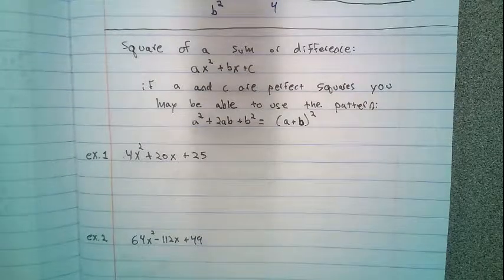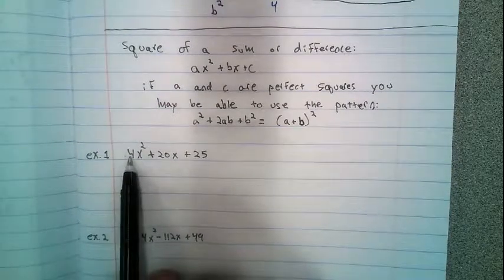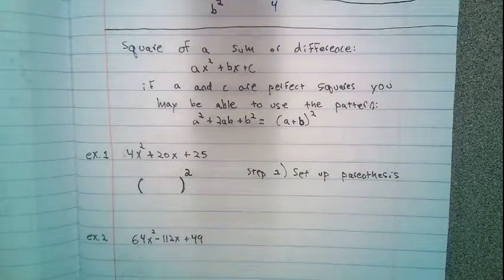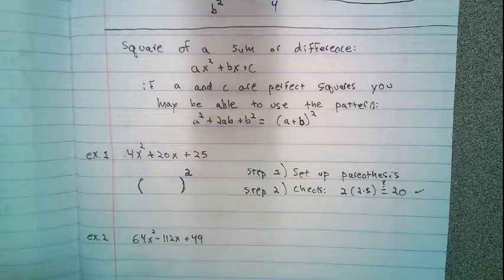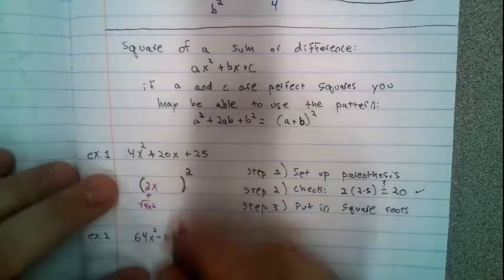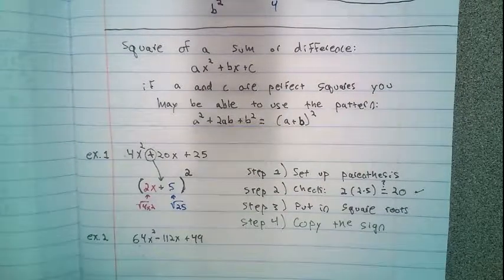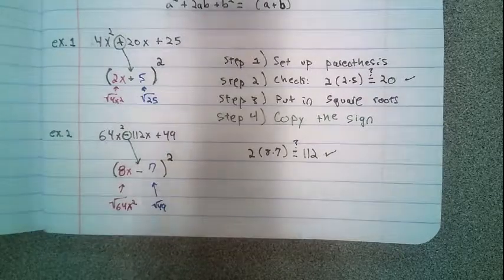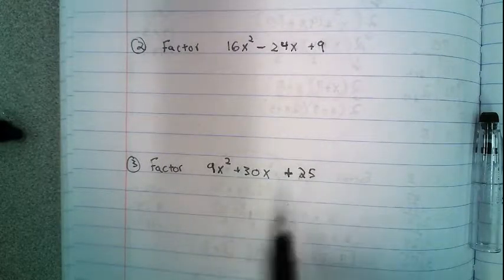Factoring Special Cases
Factoring square of a sum and difference pattern